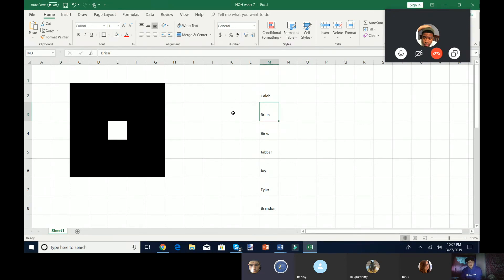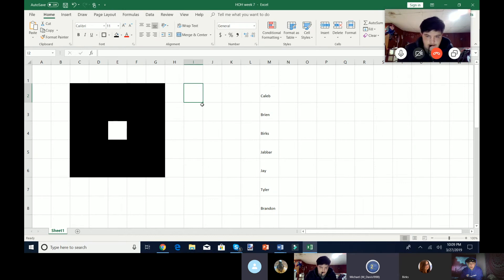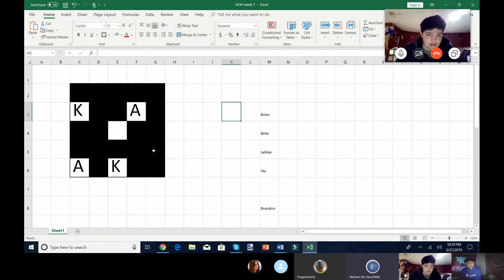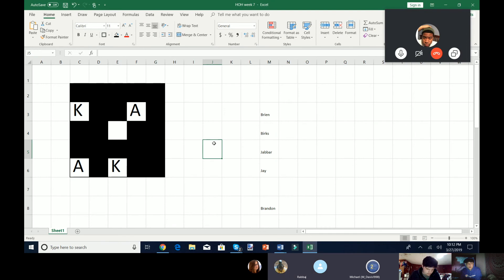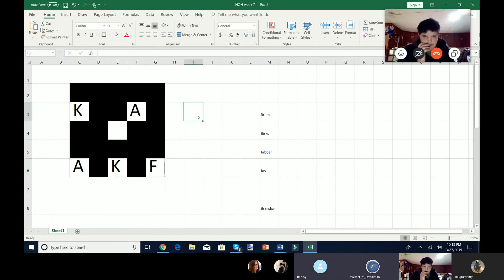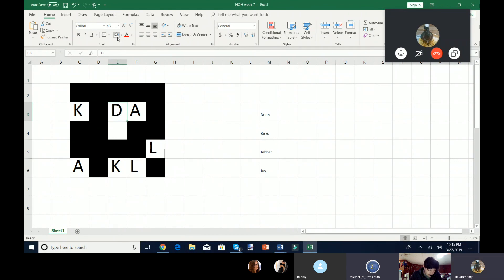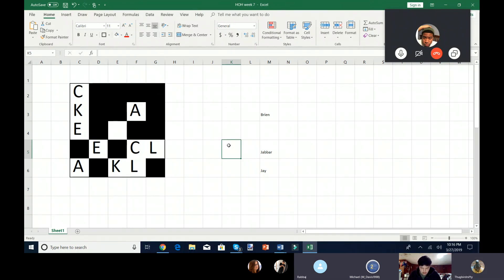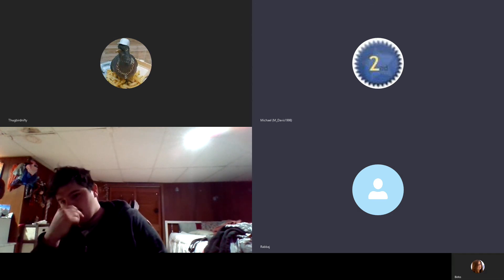1984 Devil's Playground - Week 7 HOH